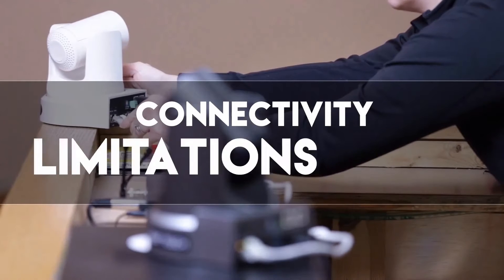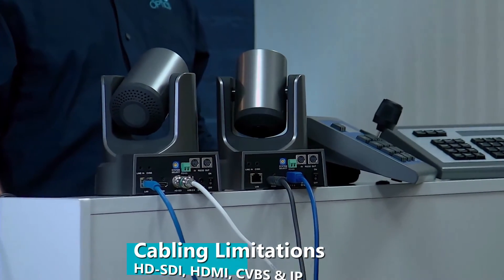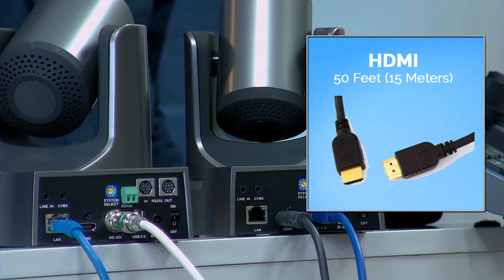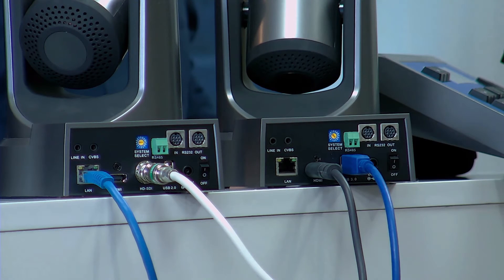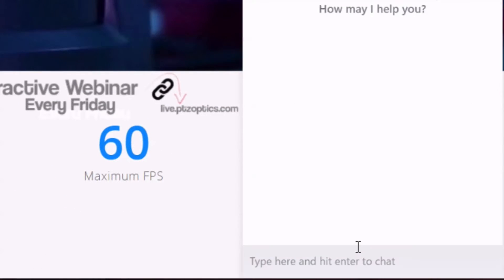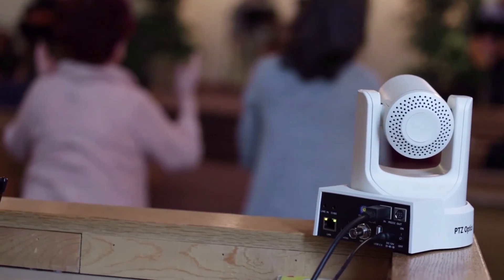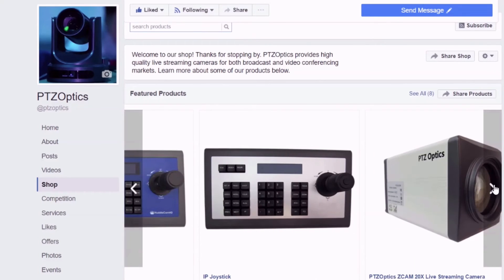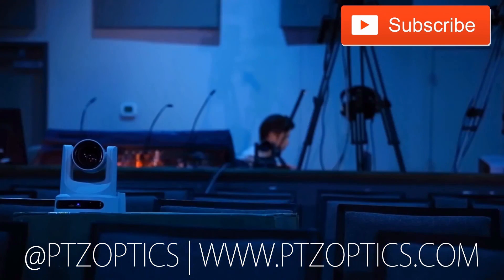PTZOptics Cabling Limitations (3G-SDI, HDMI, USB, CVBS & Ethernet)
PTZOptics cameras offer various video outputs including: HD-SDI, HDMI, USB 3.0, IP Streaming and CVBS. Each video cable has its own distance limitations to be aware of. HD-SDI cabling is preferred for long distances up to 1,000’. Network cabling for IP streaming can be extended up to 328’. HDMI cabling can reach distances up to 50’ without requiring extensions and CVBS cabling limitations are highly dependent on the quality of cabling. HD-SDI, HDMI, USB 3.0 and IP Streaming video cabling can be used for maximum video resolution of 1920 by 1080p up to 60 frames per second. CVBS cabling can only be used for standard definition video outputs of 576i and 480i.